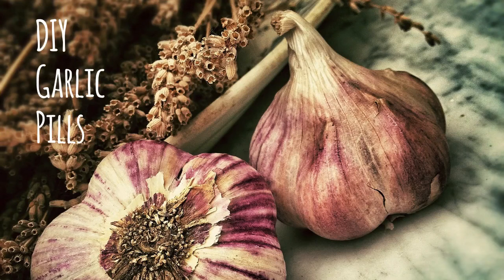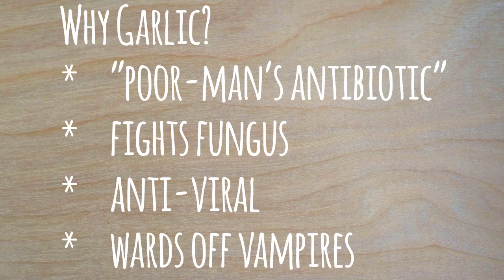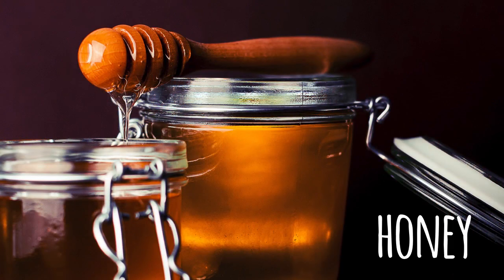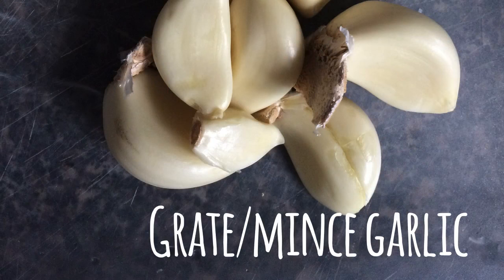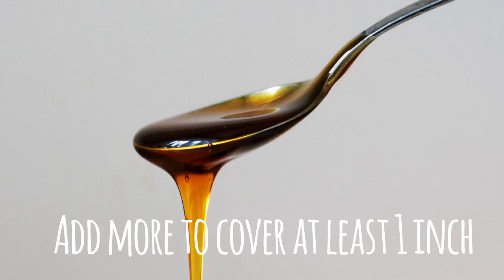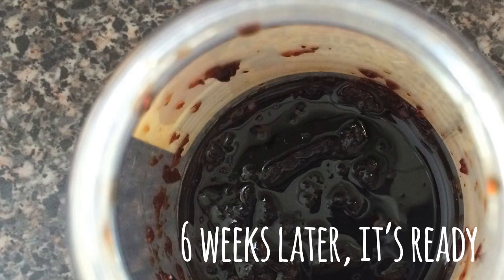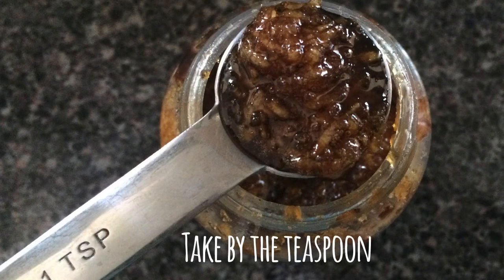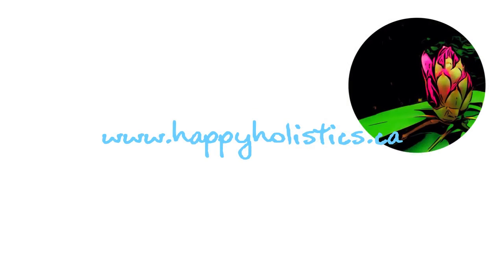DIY - Garlic Pills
Tired of spending big bucks on garlic supplements?  Here's how to make it yourself using *actual* garlic.

FYI: honey is the only natural food that doesn't go bad, so by preserving fresh garlic in honey, your diy garlic pills will not go bad.

Transcript:

Hello, this is Judy from Happy Holistics and I’m gonna show you how to make your own garlic pills.  Now why would you want to do this?  Well, because it’s antibiotic, anti-fungal and anti-viral, which means that it’s really good for colds.

You’re gonna need:
* 1 bulb of garlic
* some honey

And this is what you do:
1) Peel the skin off the garlic.
2) Grate or mince your garlic.
3) Then transfer into a sterilized jar.
4) and completely cover it with honey.
5) Keep going until you have a layer of pure honey as thick as one inch covering the garlic.
6) Close the jar and wait.
7) 6 weeks later, your garlic is candied and ready to take.

If you feel a cold coming on, take 1 teaspoon at each meal up to 4 times a day until you feel better.

If you made your own garlic pills, let me know how it went in the comments below.

Song: Stale Mate